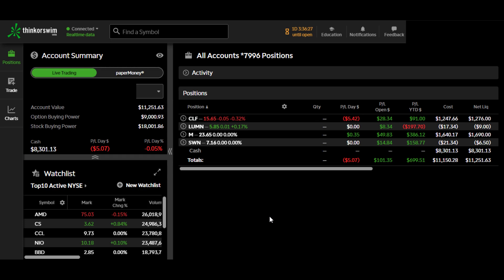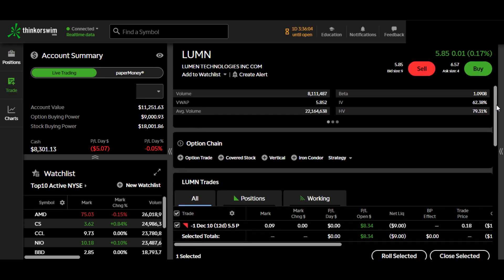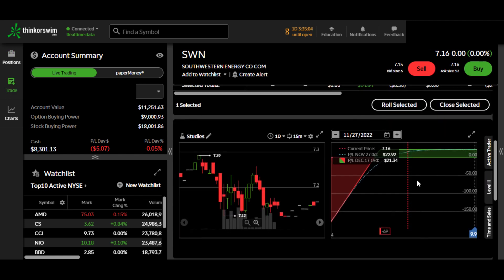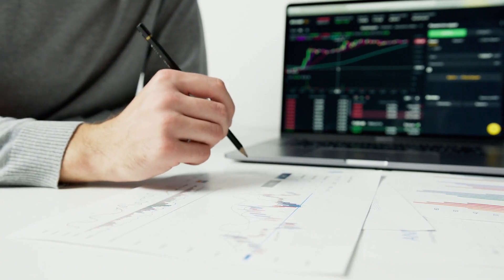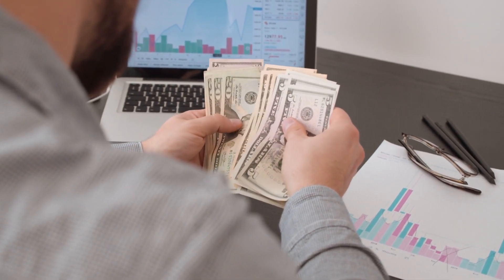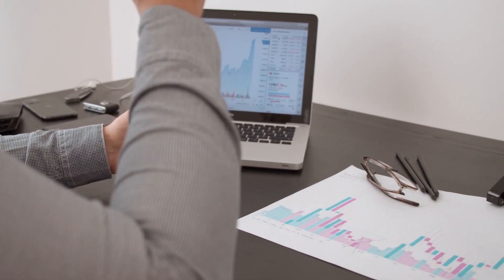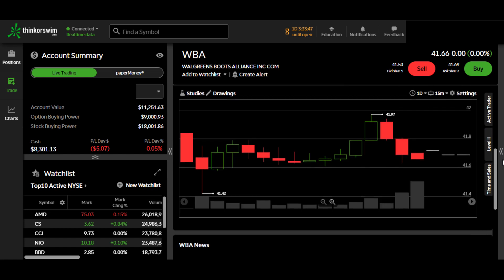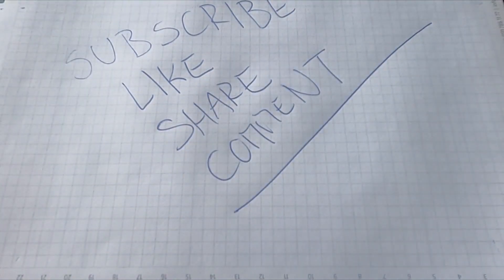Weekly Portfolio Overview, 11-27-2022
Every Sunday I either publish a video or publish screenshots of our stock portfolio with a brief summary.

SUPPORT

CONNECT